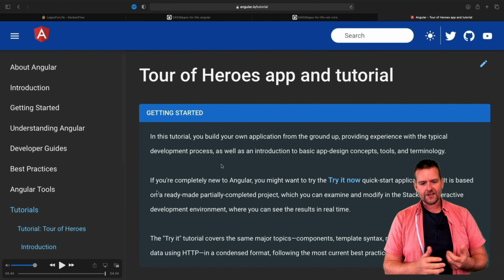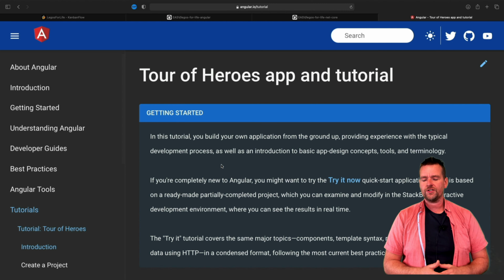Distributed Programming Fullstack 2021 | S1P1 | Intro To Full Course